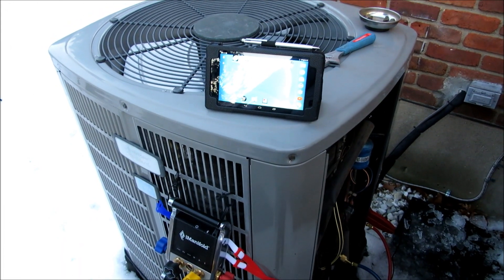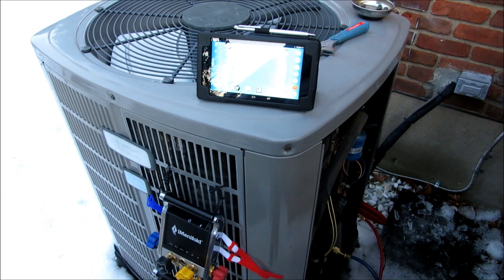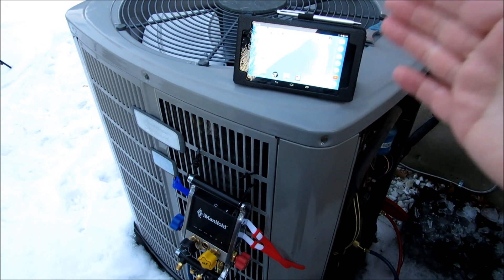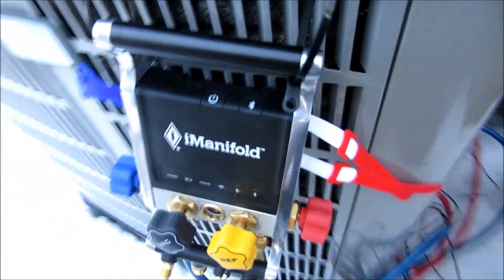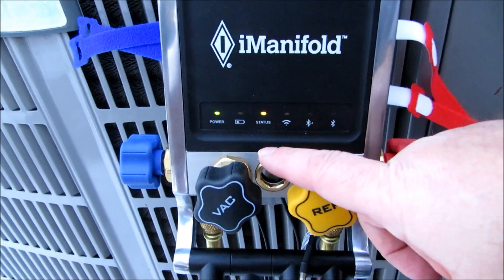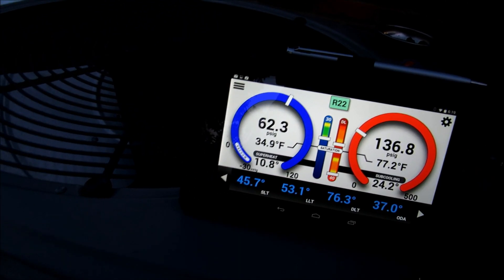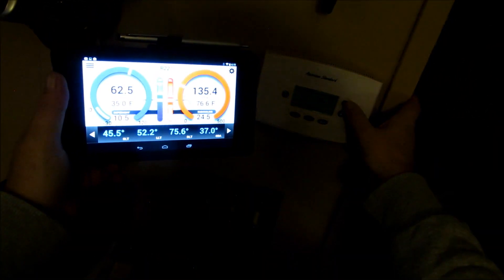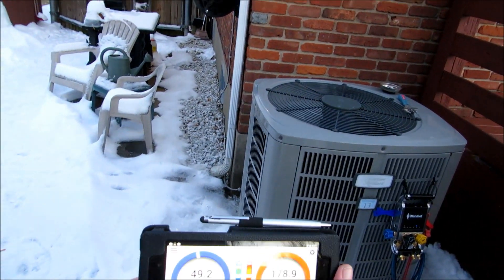iManifold testing on American Standard Heat Pump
Testing the iManifold on my American Standard 13 seer 2.5 Ton R22 Heat Pump !!!
We do a Intial Hook Up and a Distance Test !!!